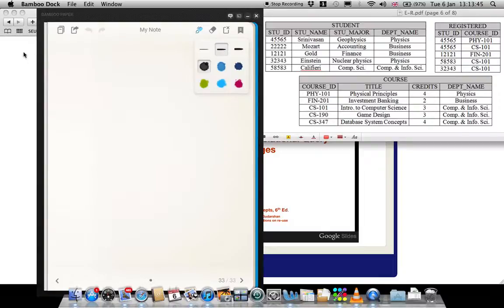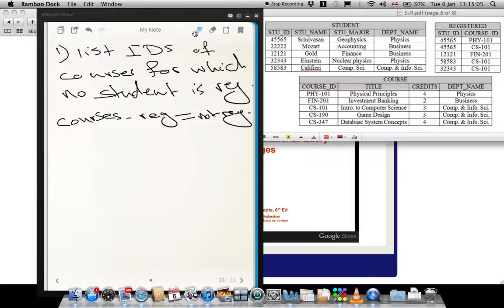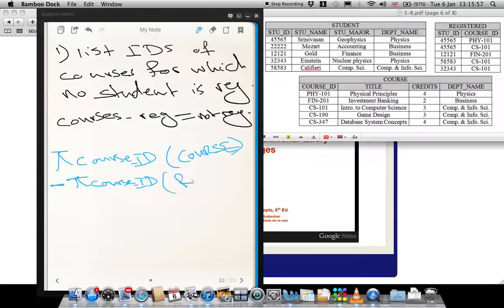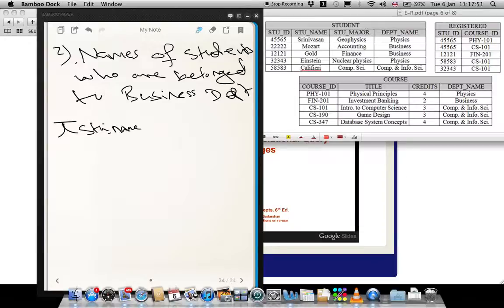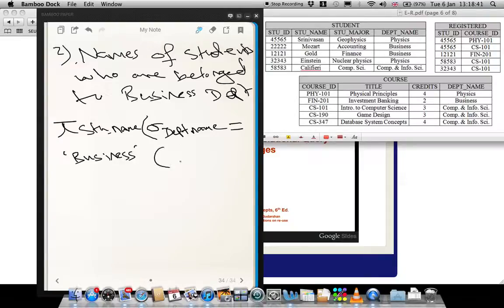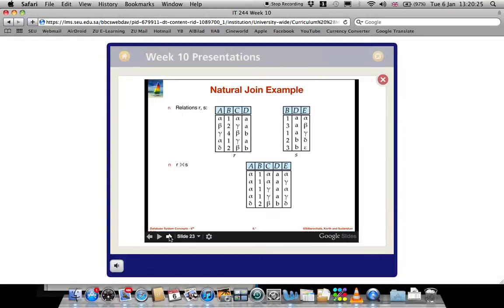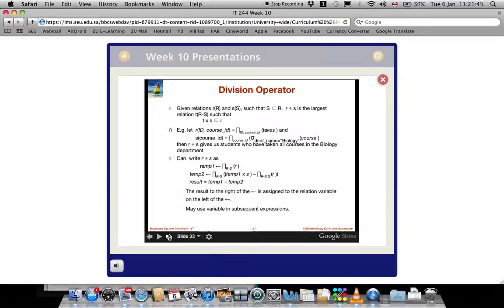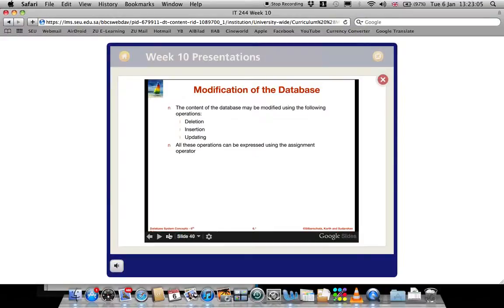Part 8 IT244 Revision